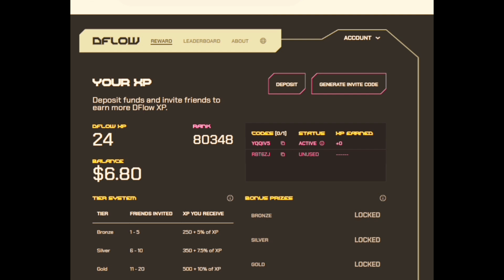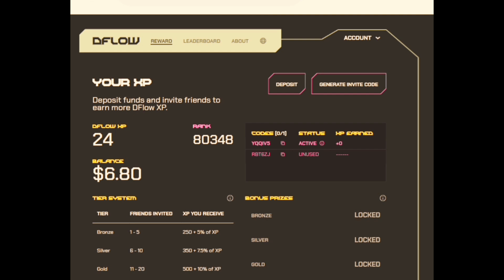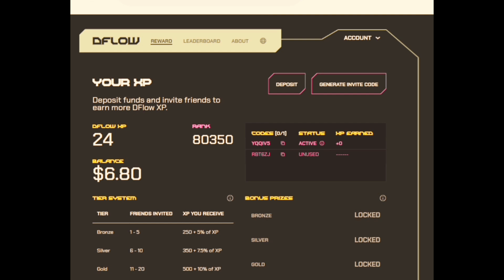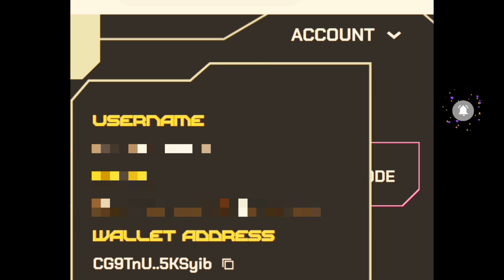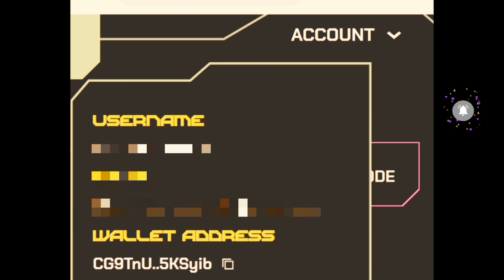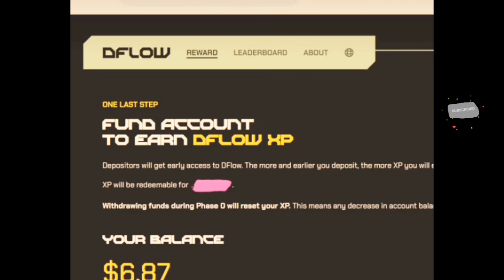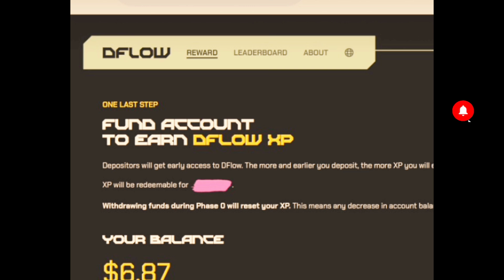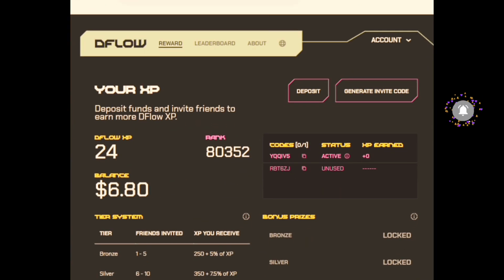$Dflow Cryptocurrency Airdrop Confirmed: Earn $2000 From This Solana Airdrop : Claiming Tutorial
This is a guide in how to get started with DFlow airdrop happening on Solana Wallet.. follow the explanatory guide to get started.

DFLOW Airdrop happening on Solana,  Don't Fade this..

Cost $5 Minimum

Airdrop Confirmed..

Watch this video procedure on how it works and how to get started 👇

YQQIV5

VFA5ZA

ECCU2K

7Z1G13

RBT6ZJ